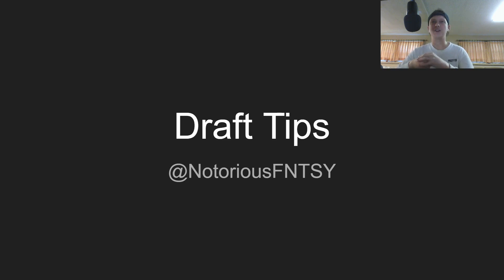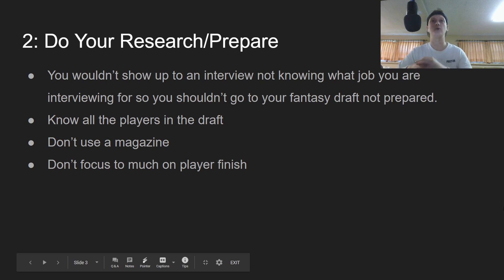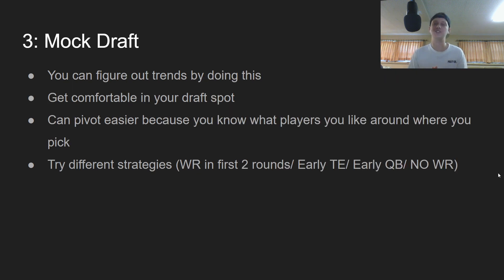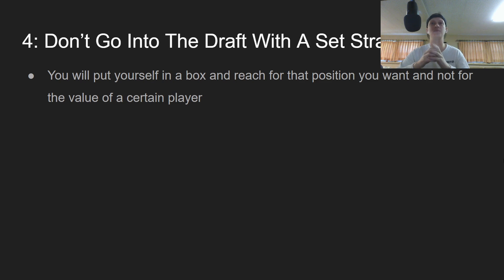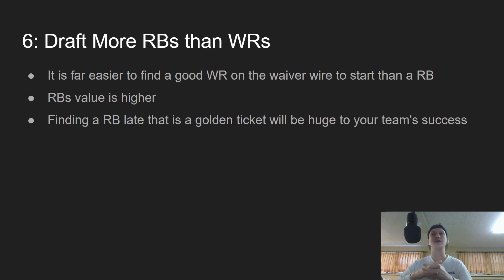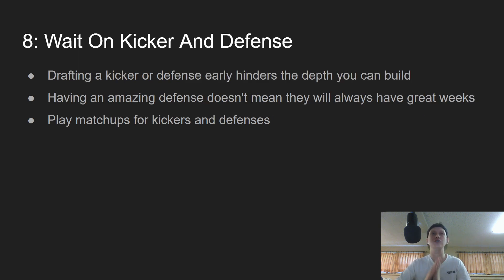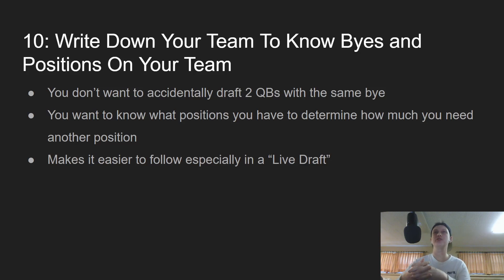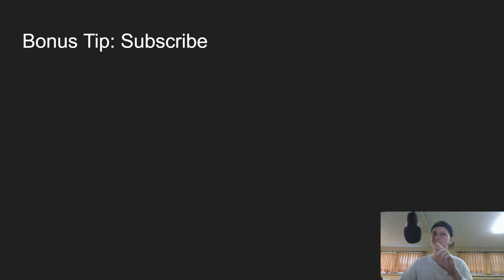2020 Fantasy Football Draft Day Advice - Draft Tips - How To Win Your Draft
2020 Fantasy Football Draft Day Advice - Draft Tips - How To Win Your Draft

In this video I talk about how to draft the best team possible for your 2020 fantasy football drafts. These tips are all vital for you to take home that fantasy football championship.